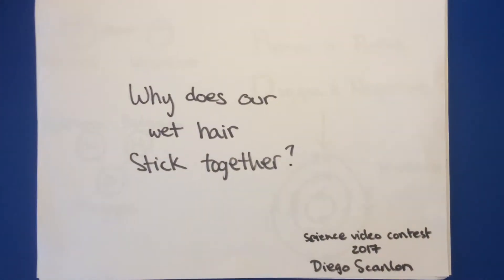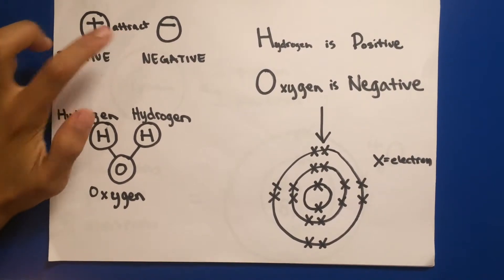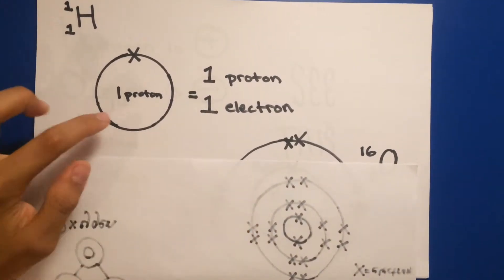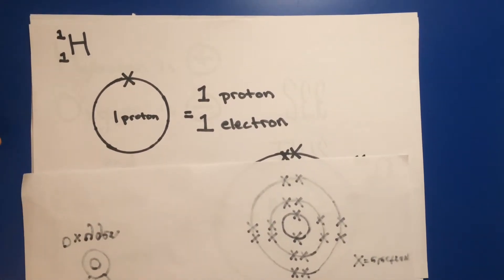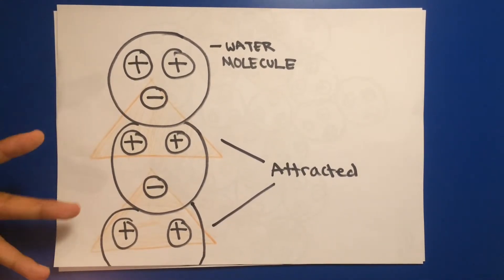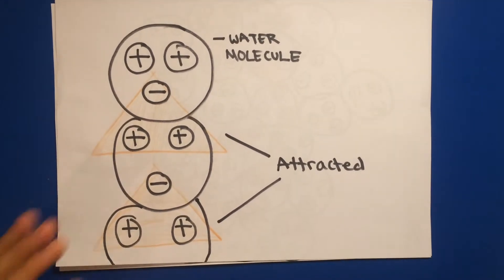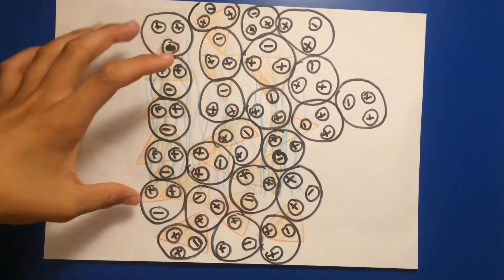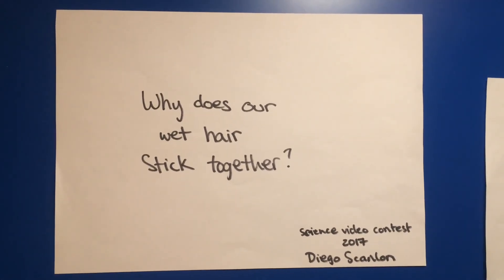Why does our wet hair stick together?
Why our wet hair sticks together.